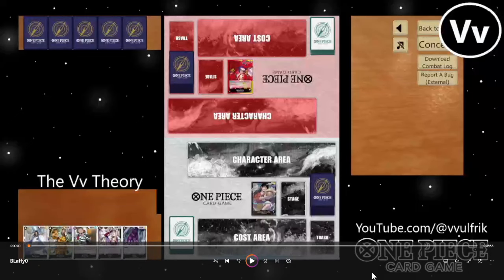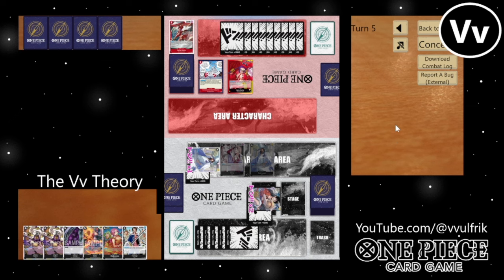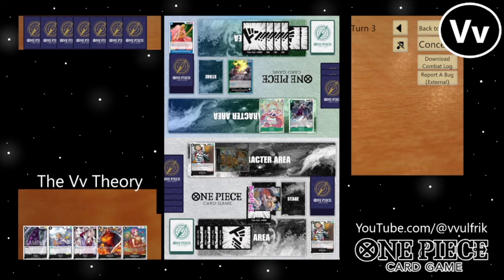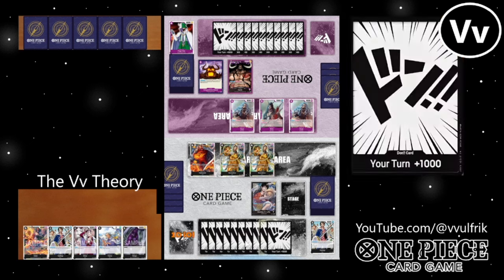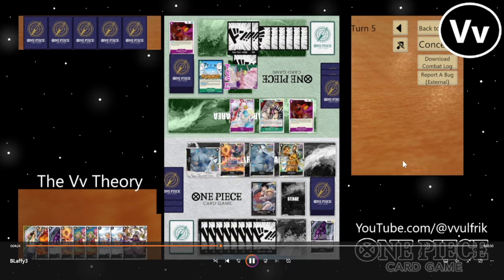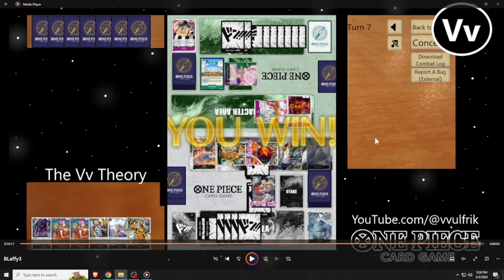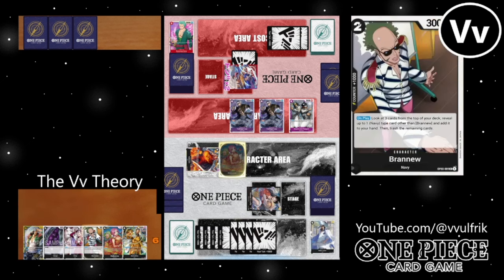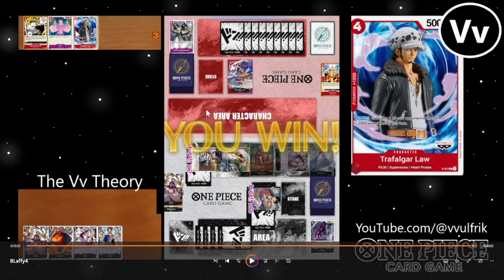One Piece TCG: Mono Black ST-08 Saka-Luffy Navy Deck, Luffy Takes Control of the Navy on the SIM